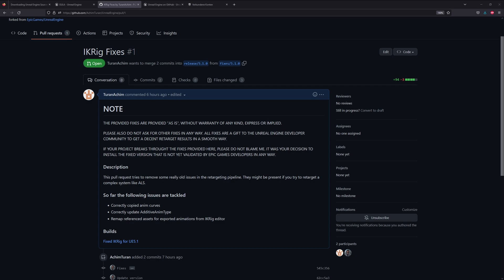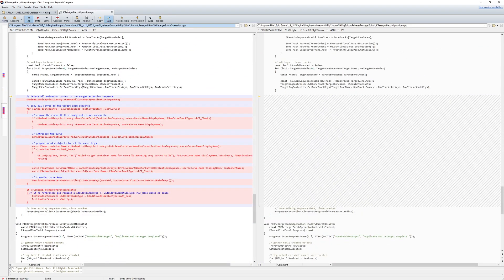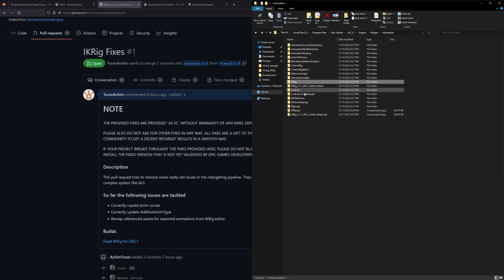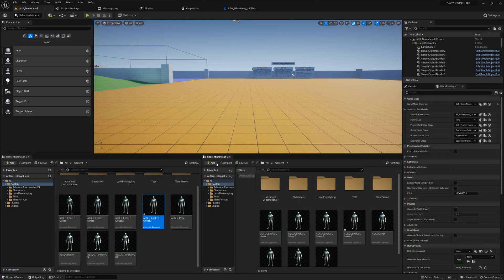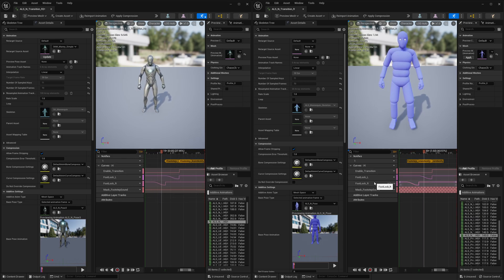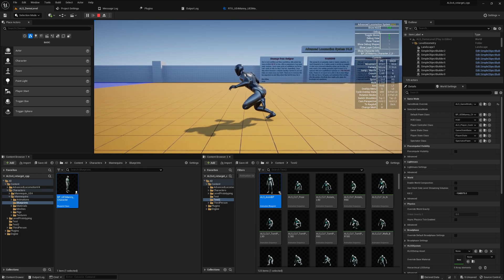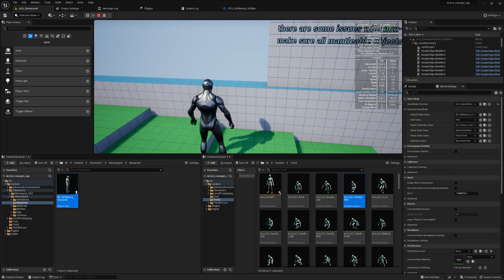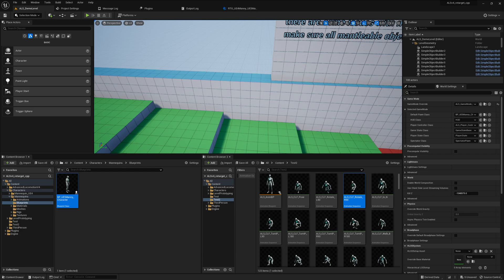Fixing IKRig Retargeting - How to Install the Fix Version | UE5 Fixing-Devlog #4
I had some trouble while transitioning from UE5.0 to UE5.1 with IK Retargeting. Let me show you how you can fix those issues too!

In case you found this video by accident, here is the complete playlist.